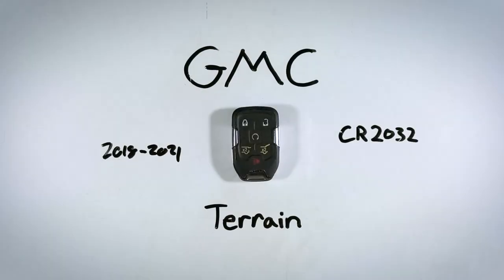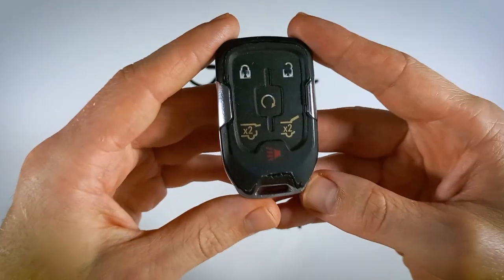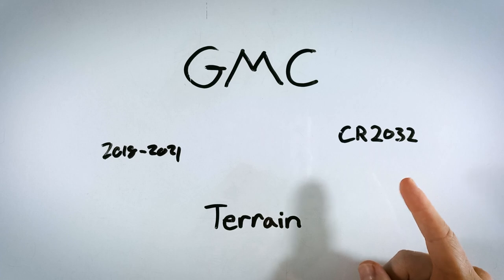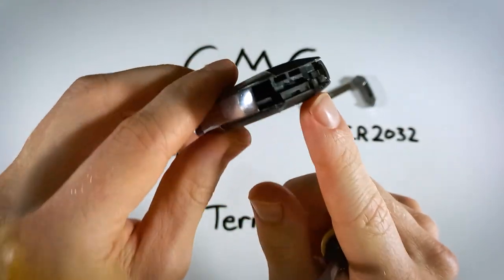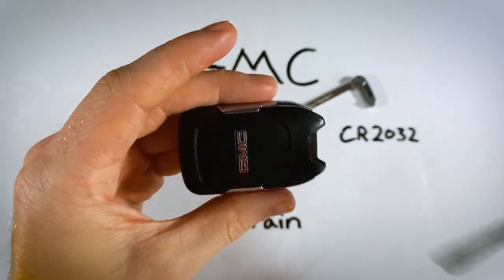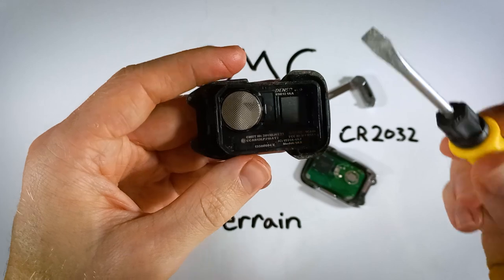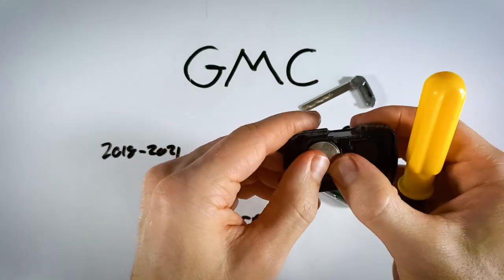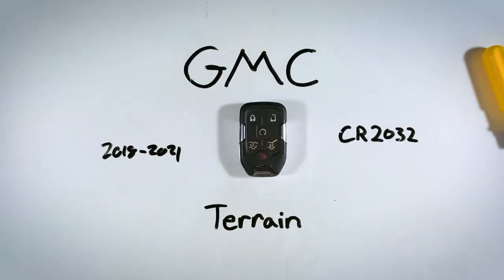GMC Terrain Key Fob Battery Replacement (2018 - 2021)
How to replace the battery in this key fob for the GMC Terrain 2018, 2019, 2020, 2021 models.

►About Key Fob Replacement:
I once had to change my own key fob battery and discovered there was no central resource on key fob batteries.  So, I created the FobBattery website.